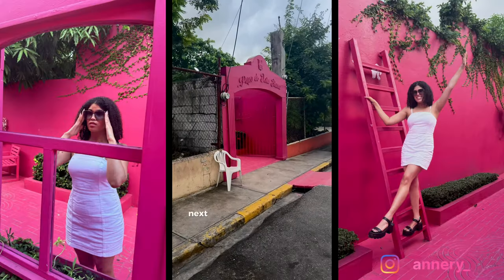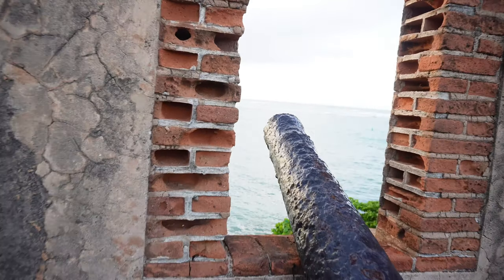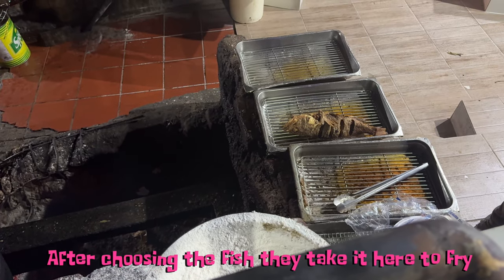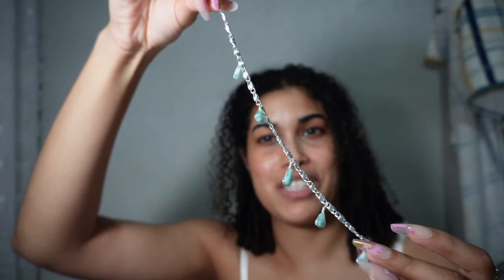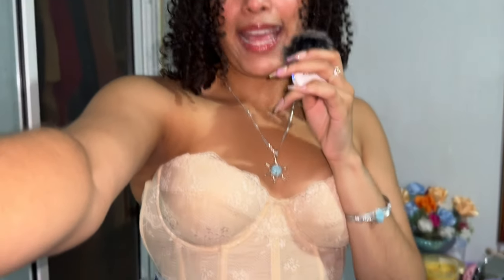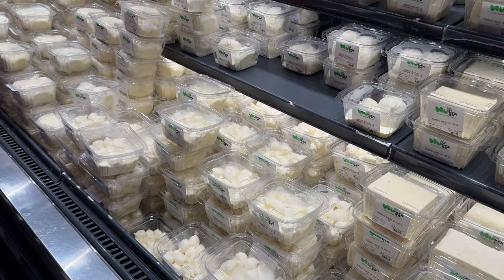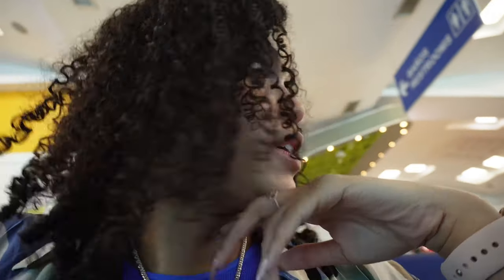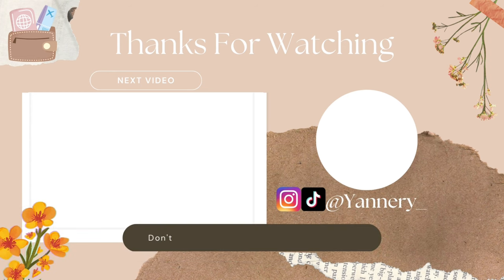Pink street & last day in Dominican Republic | Part 3 | Travel Vlog | Spanglish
Hi I'm Yannery! I hope that you enjoy the last part of my trip to Dominican Republic.

Filmed on November 2023

Free Background Music for Video

Amazon storefront: